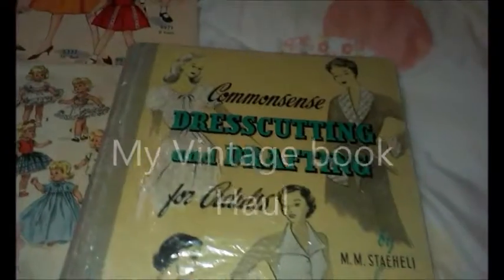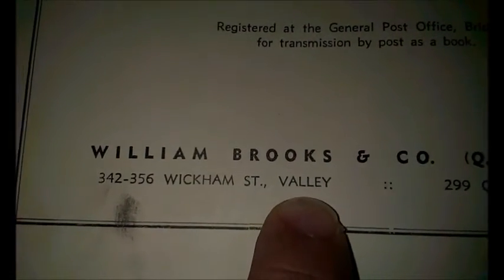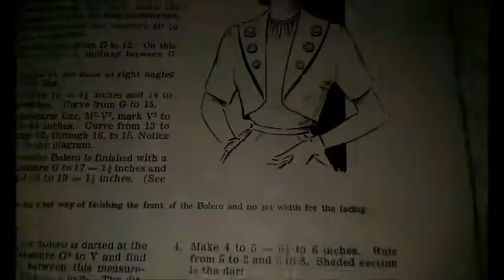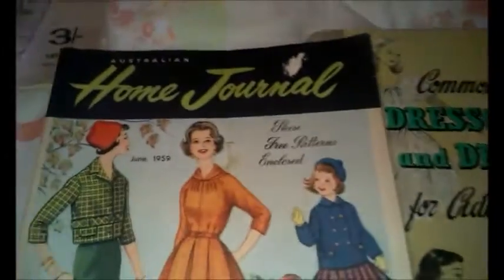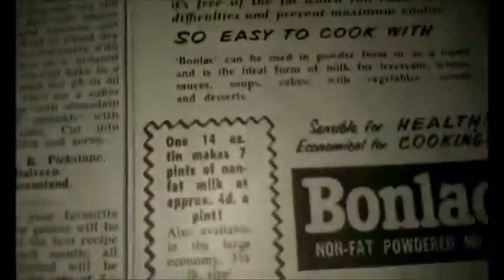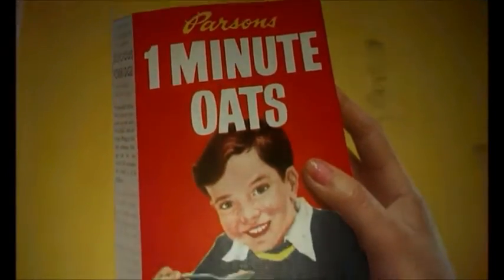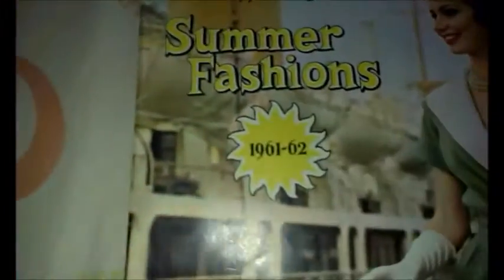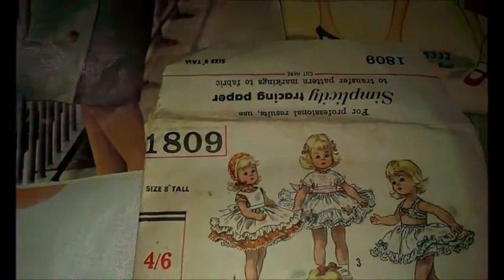My Vintage 50s Fashion book Haul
I love second hand shops.the only thing i buy new is underpants.